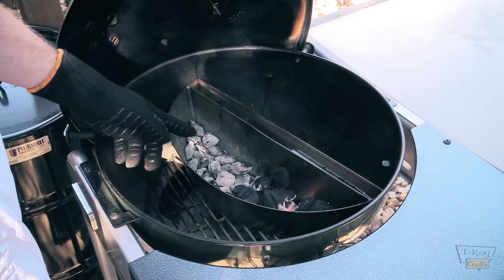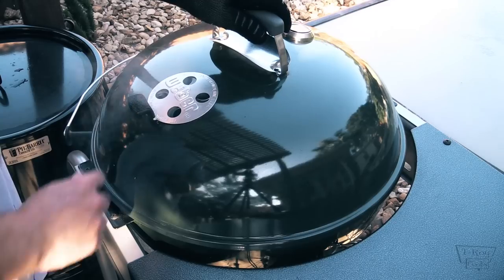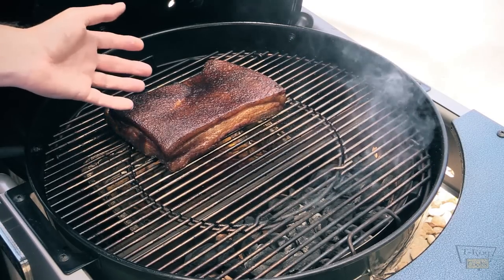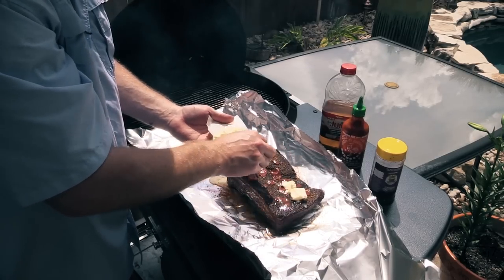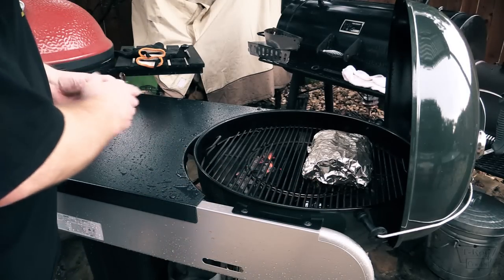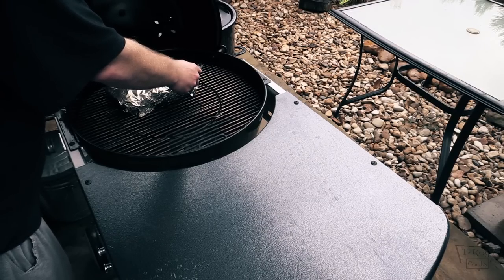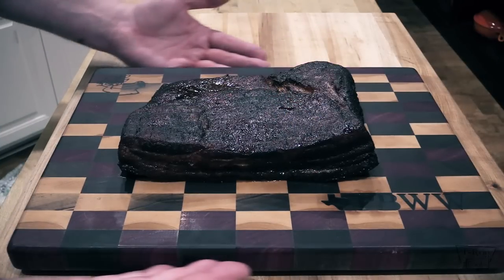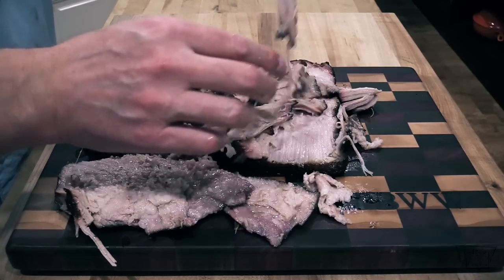Smoked Pork Belly on Weber Kettle Using Slow 'N Sear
Let's smoke a pork belly on the Weber Kettle using the Slow-n-Sear for low & slow smoking. Click "Show More" for details.

Slow "N Sear for Weber Kettle 22.5 inch:

Weber Smokey Mountain 22.5 inch:

Weber Charcoal Chimney Starter:

River Country Thermometer:

Grill Beast Gloves:

Canon G40 Camcorder:

Please help support T-ROY COOKS, you may send money to my PayPal